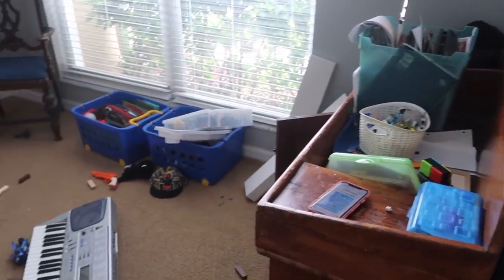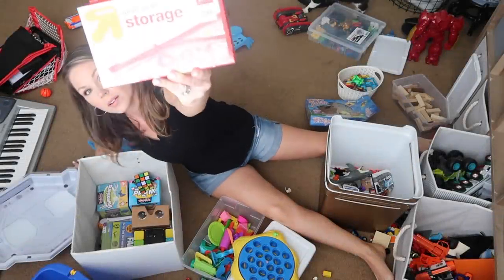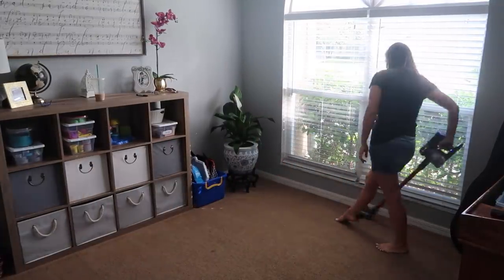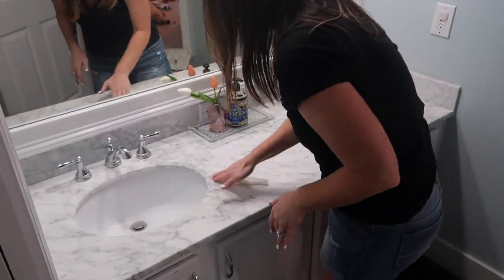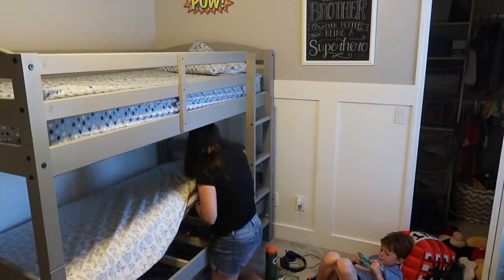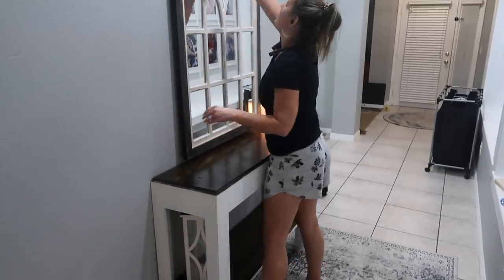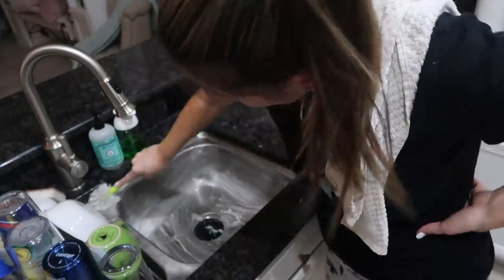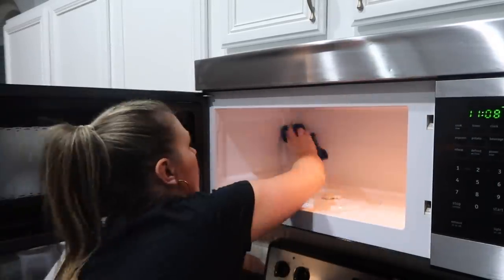ULTIMATE MESSY WHOLE HOUSE CLEAN | SERIOUS CLEANING MOTIVATION | SAHM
MESSY HOUSE TRANSFORMATION | COMPLETE DISASTER CLEAN WITH ME 2019 | EXTREME CLEANING MOTIVATION
Hey! We are going to do a ALL DAY CLEAN WITH ME my entire house and you're going to see the before & after. I will be cleaning, decluttering, organizing, AND redecorating! You are going to get some EXTREME CLEANING MOTIVATION!

XoXo, Lynn

Large Metal Clock- Pottery Barn on clearance 10yrs ago. Google “Large Iron Wall Clock Roman Numeral” for other options.

Canon Mark G7X
Neewer Ring Light
Iphone 8S
Final Cut Pro for Editing

ROOM MAKEOVER ON A BUDGET | SMALL LAUNDRY ROOM MAKEOVER | CLEAN + DECORATE "